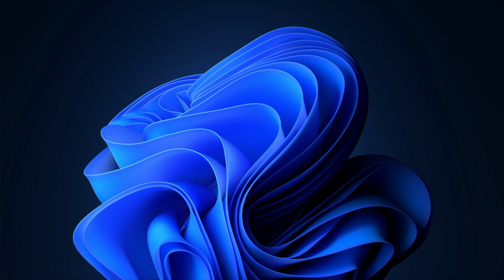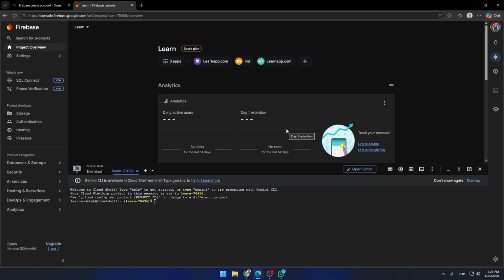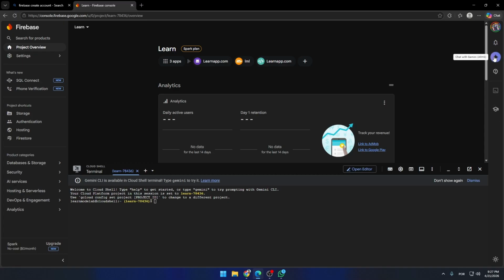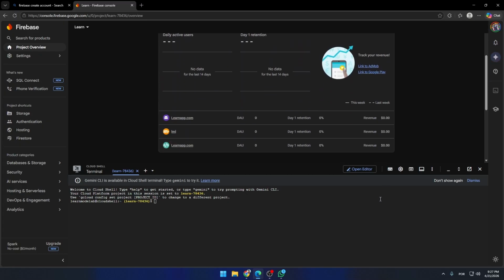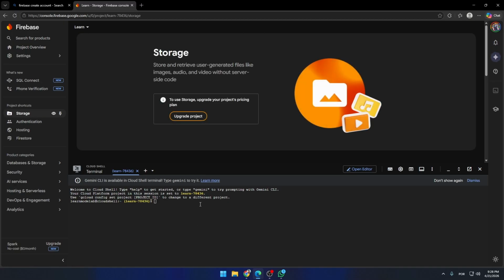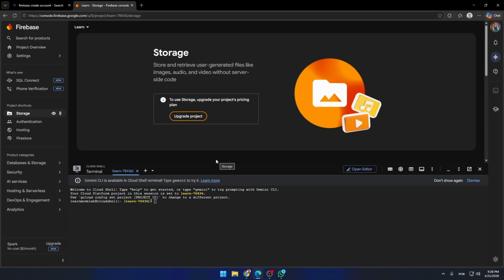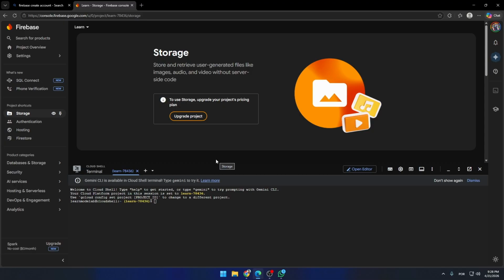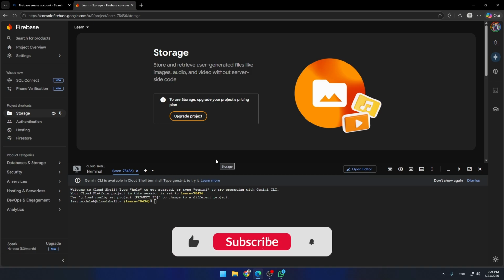HOW TO UPLOAD IMAGE ON FIREBASE (STEP-BY-STEP GUIDE 2026)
In this 2026 step-by-step tutorial, you’ll learn how to upload an image to Firebase using Firebase Storage. Firebase allows you to store and manage files like images securely and access them in your apps.

In this video, you’ll learn:

How to enable Firebase Storage
How to upload an image using Firebase Console
How to upload images using code (JavaScript)
How to get the download URL of your image
How to manage and organize files
How to set up security rules

This tutorial is beginner-friendly and perfect for developers who want to upload and manage images using Firebase.